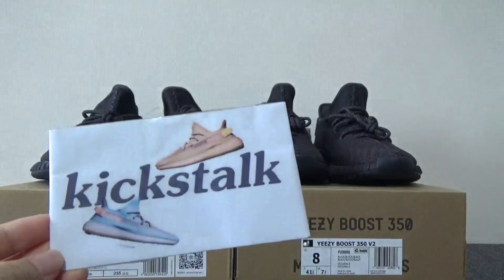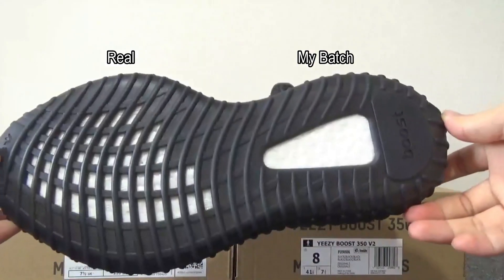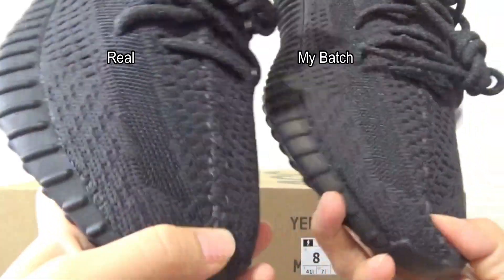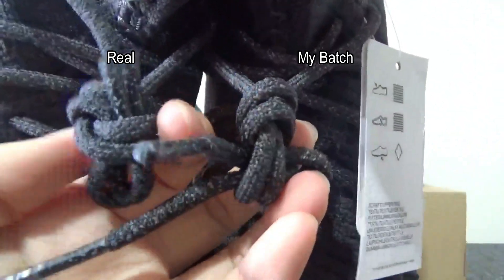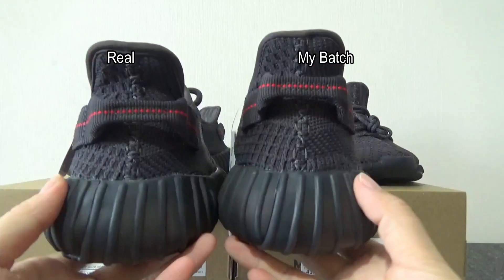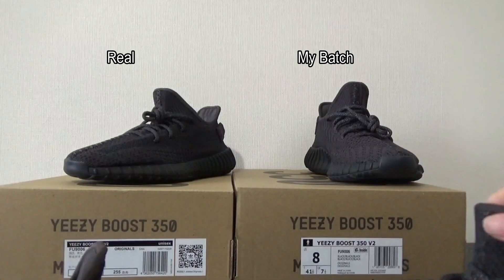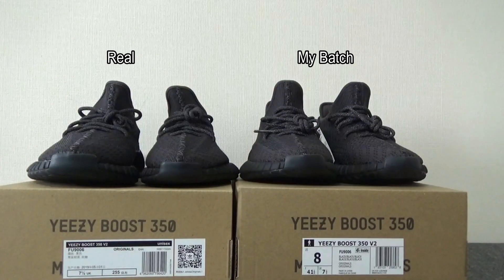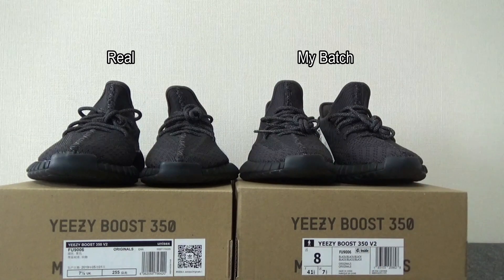HOW TO SPOT ADIDAS YEEZY BOOST 350 V2 TRIPLE BLACK REAL VS FAKE